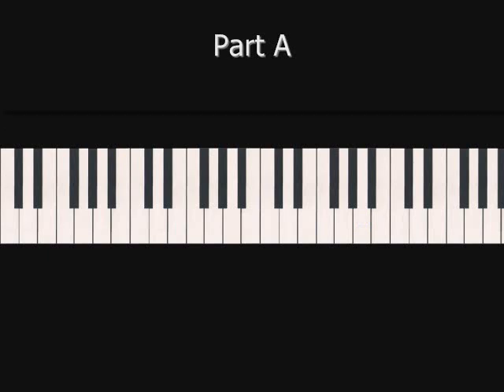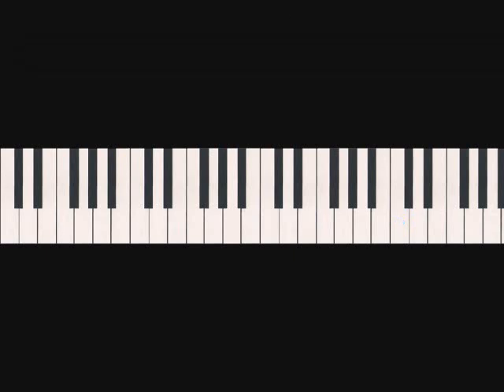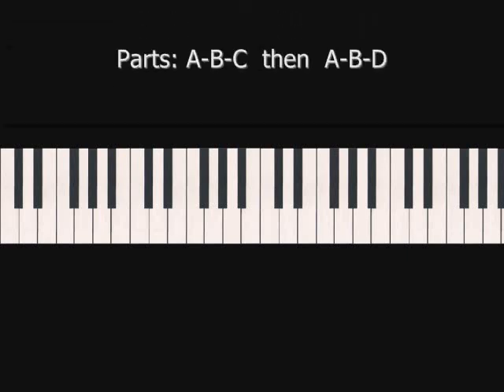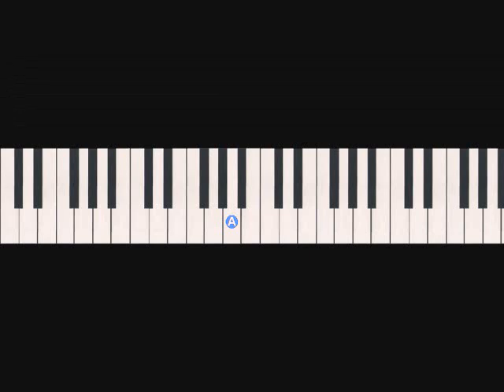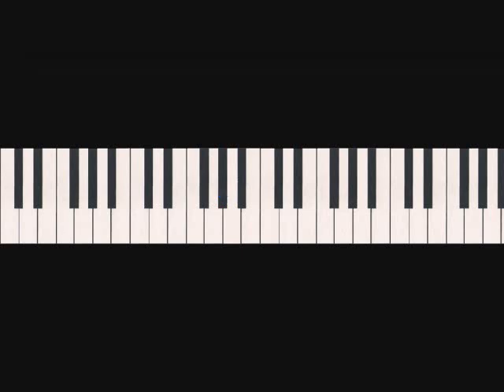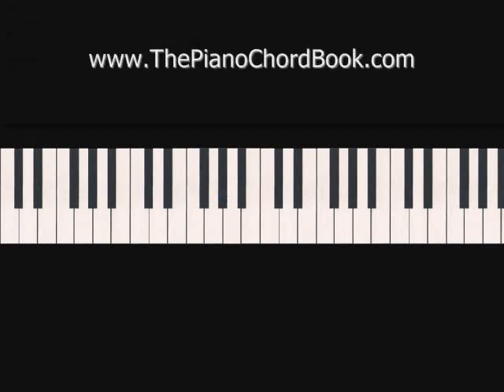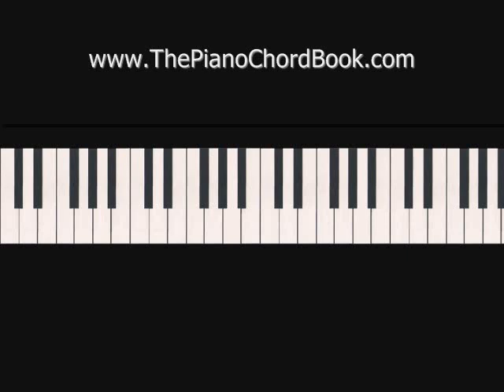Fur Elise Piano Tutorial in 3 Minutes! (QUICK & EASY)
There is no reason piano should only be fun for the pros! Sound like you've been playing for years with this simple and easy to follow piano tutorial for one of the most beautiful songs of all time! Fur Elise by Beethoven. Learn to play Fur Elise in 3 minutes!

This video will help even a beginner piano player learn Beethoven's classic Fur Elise on piano! With simple and easy to follow graphics, you will be playing Fur Elise in no time! We break the song down into very simple parts and patterns to help you learn it. Then, we put those parts together in a clear way, making it so easy to learn!

If you found this video helpful, you might like to try Part 2 which can be found

This is slightly different than the version taught in this video, but is very helpful if you are wanting to learn from written notation.

Amazon Music: